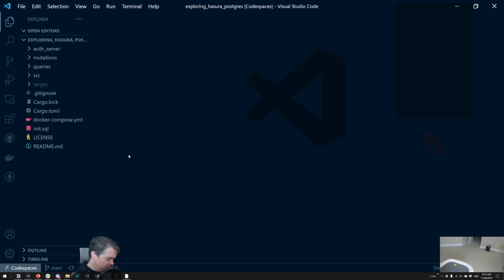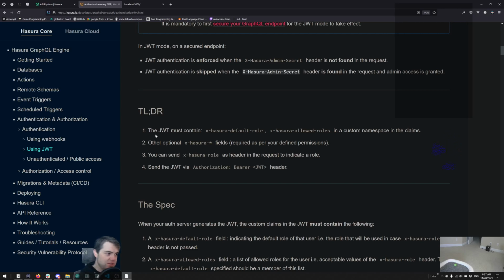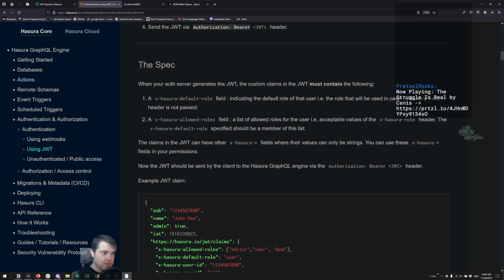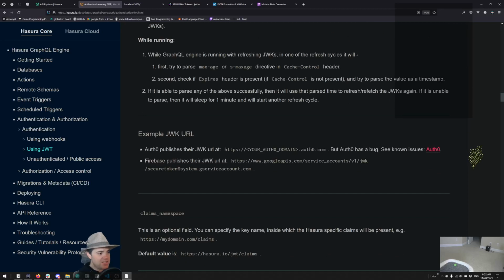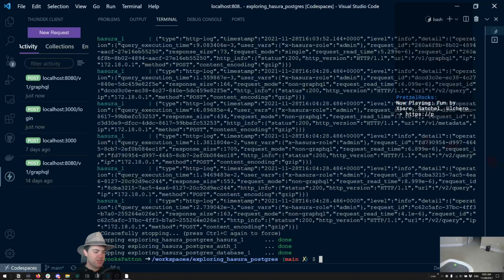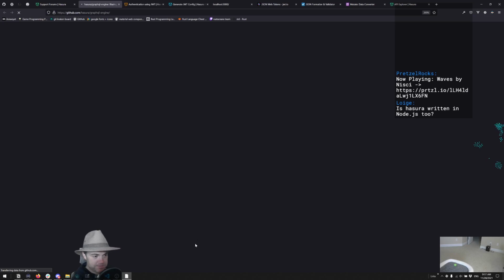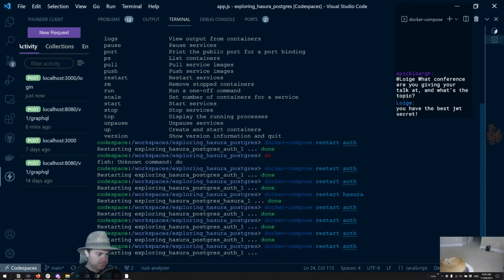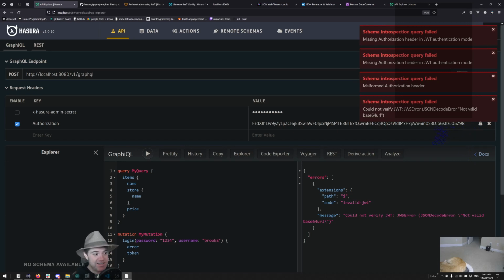Hasura and Auth - Exploring GraphQL with Postgres using Hasura part 6